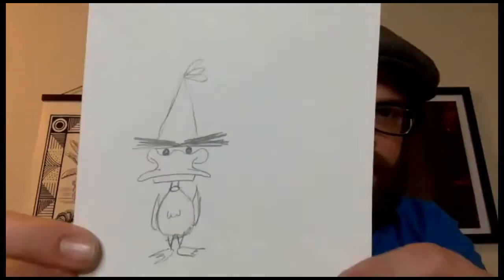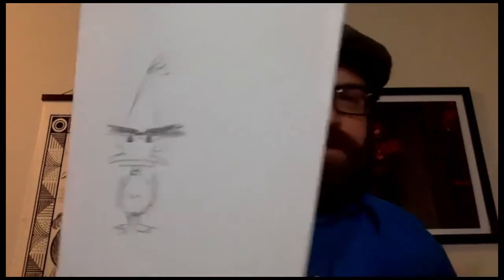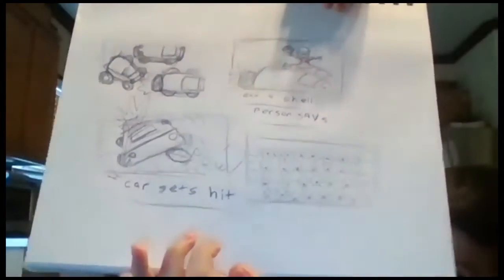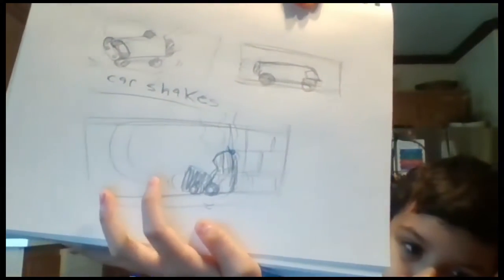Chuck Jones In Your Homes – Episode 213: The Comic Throughline – Creating a Whole Sketch or Routine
The Comic Throughline – Creating a Whole Sketch or Routine with Mike Funt

What happens when opposites attract… or repel?

Supplies: Paper, pencils, and you